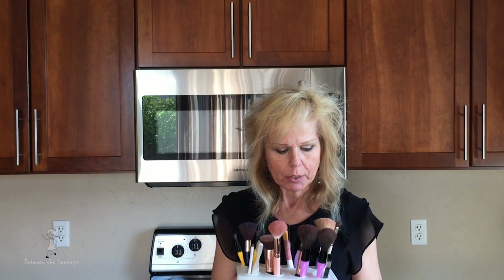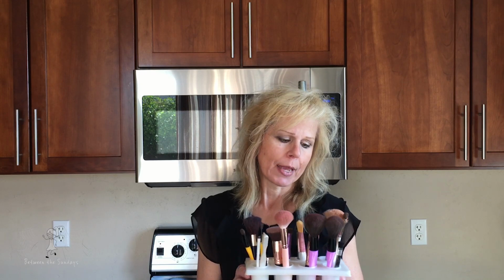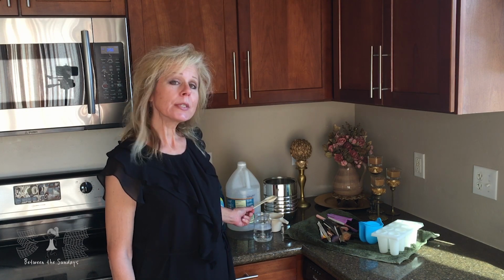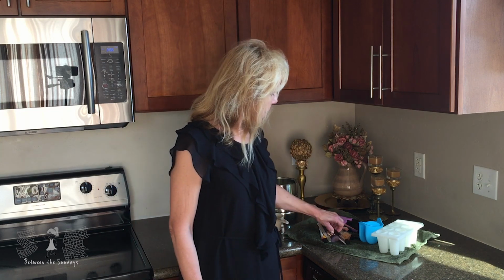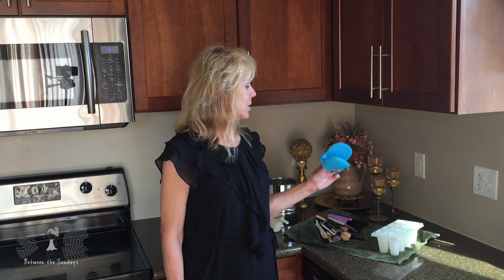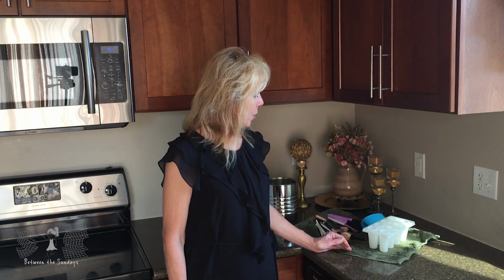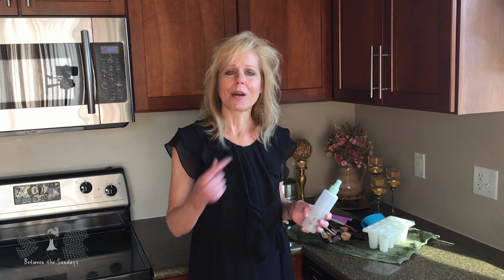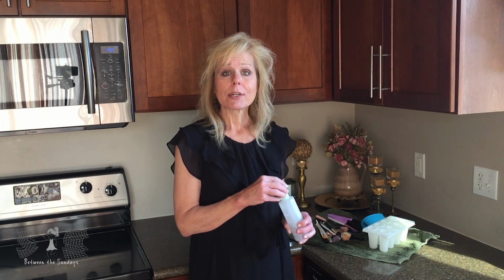Makeup Brush Hacks+ Makeup Brush Cleaner (and Spot Cleaning Spray Disinfectant) + Outtake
These are such easy makeup brush hacks and brush cleaners to make.  Thank you for stopping by today.